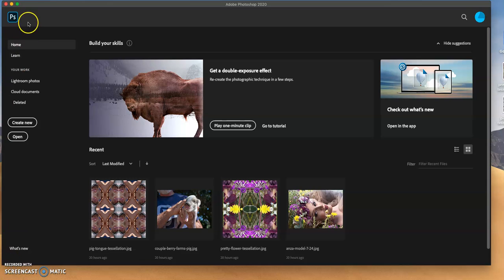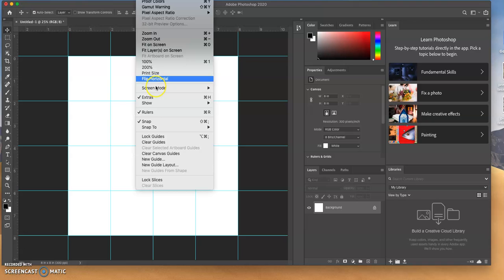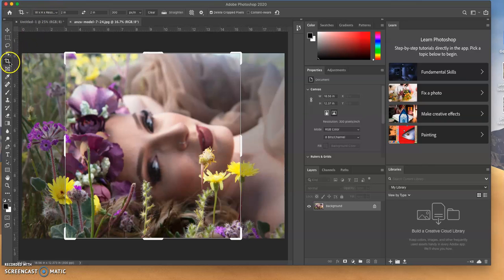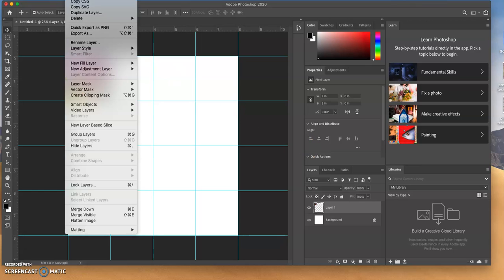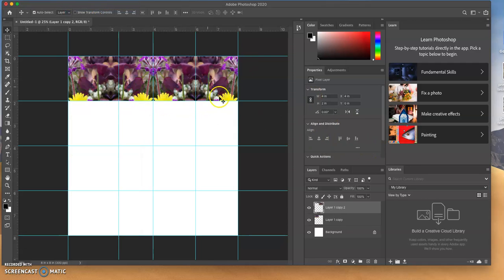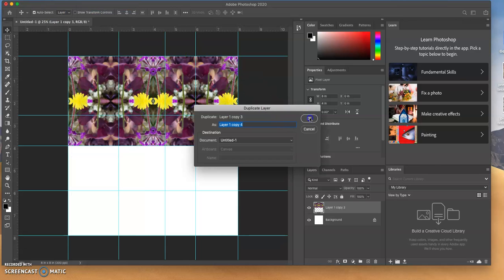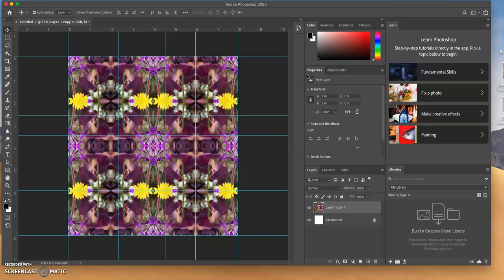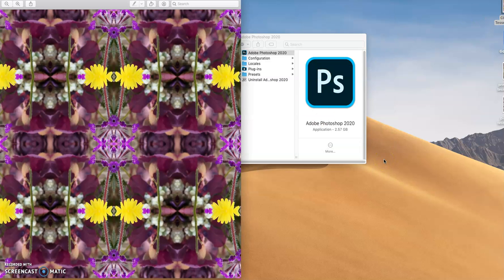Creating Tessellations using Adobe Photoshop CC 2020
Tutorial on creating 2" tessellations with photographs using Adobe Photoshop CC 2020.